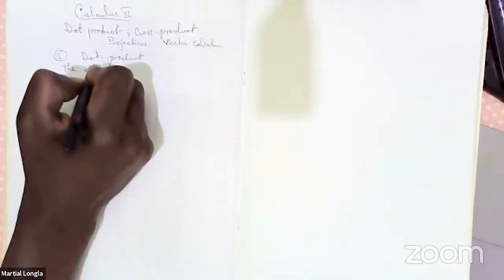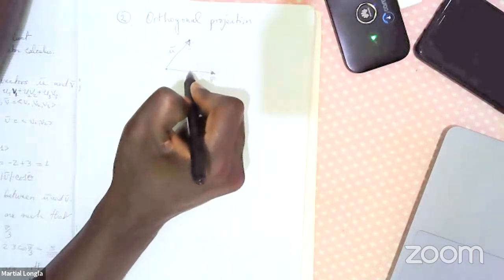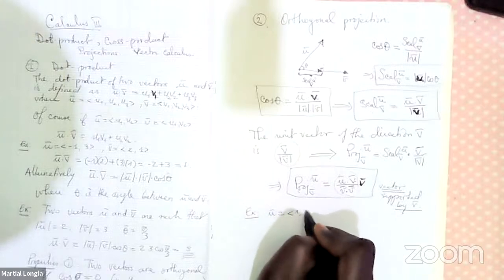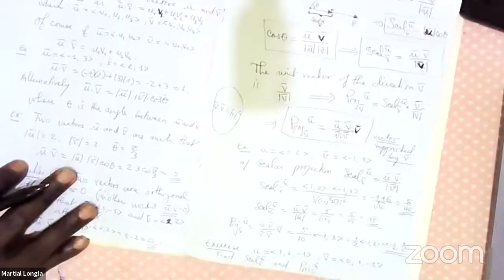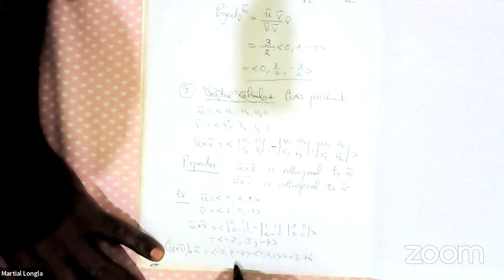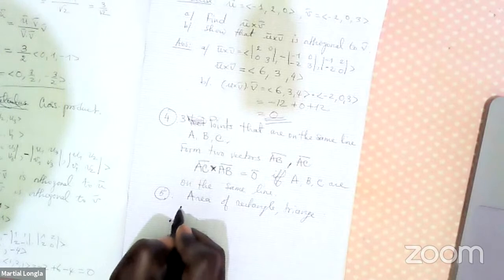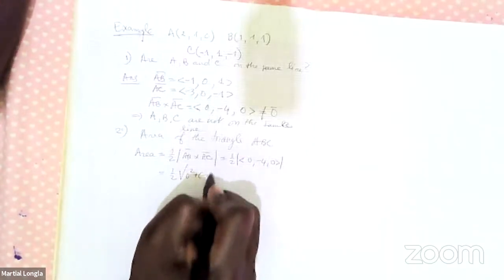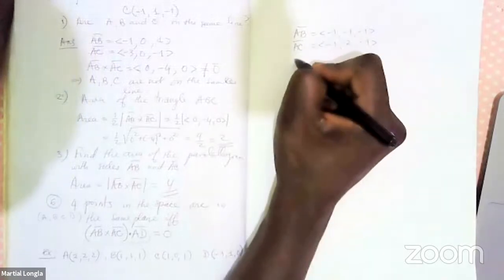Dot-product, cross-product and vector calculus